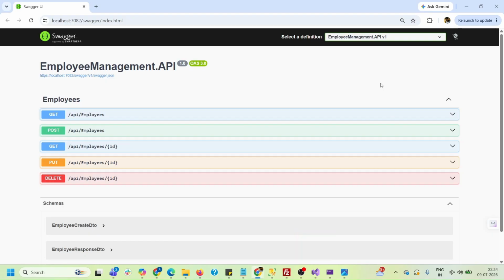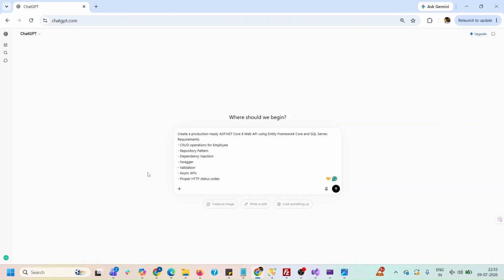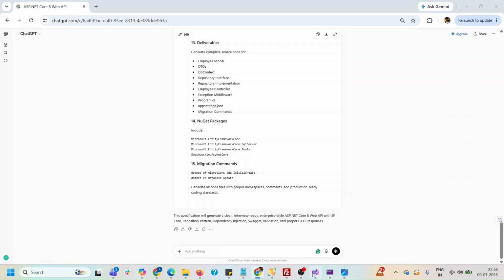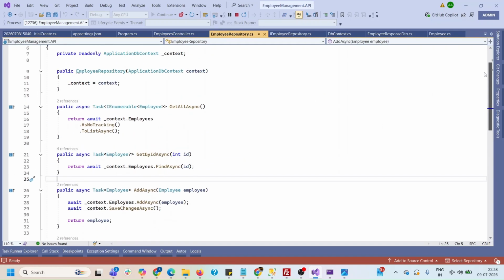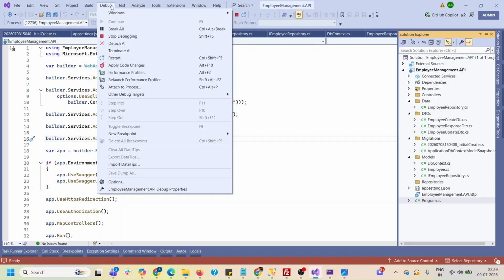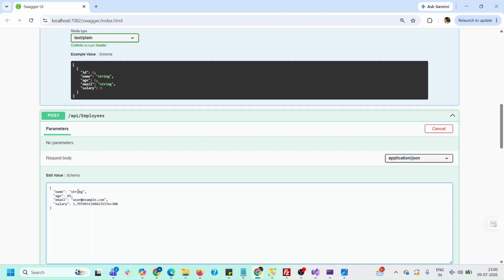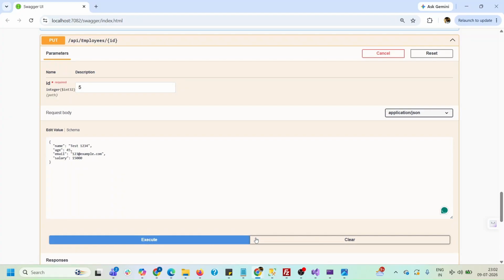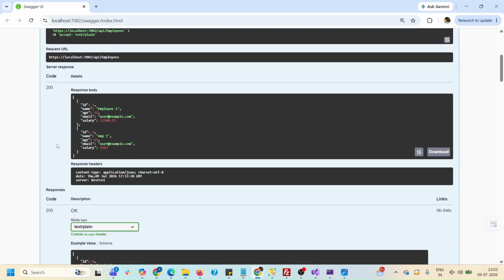Build a .NET 8 Web API Using ChatGPT | CRUD + EF Core + SQL ServerVideo Project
Learn how to build a complete ASP.NET Core 8 Web API using ChatGPT.

In this tutorial we build:

✅ CRUD Operations
✅ Entity Framework Core
✅ SQL Server
✅ Swagger
✅ Dependency Injection
✅ Async APIs

Watch as ChatGPT generates the project structure and see how we turn it into a working application.

swaggers r